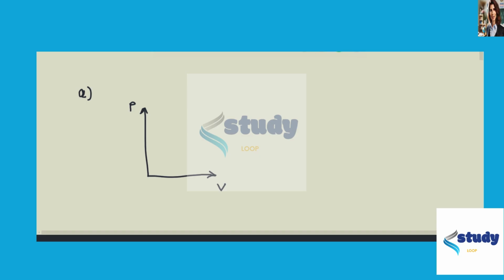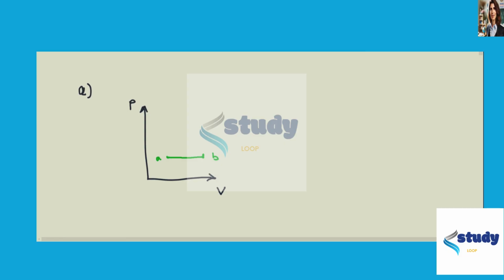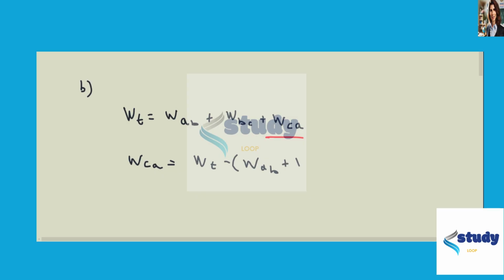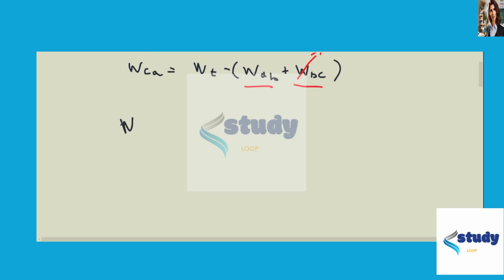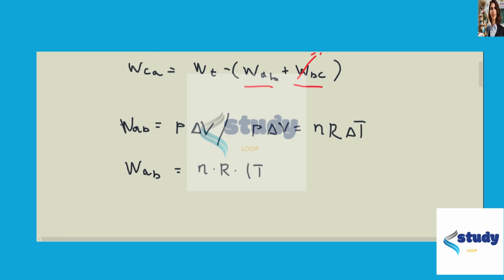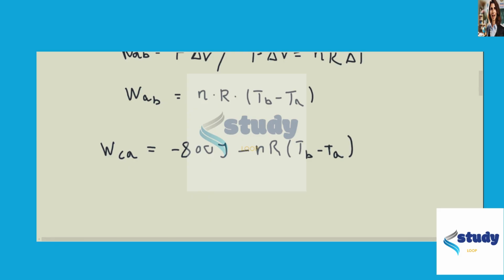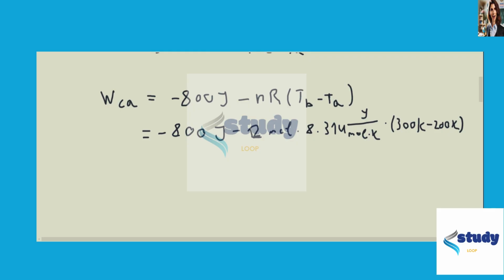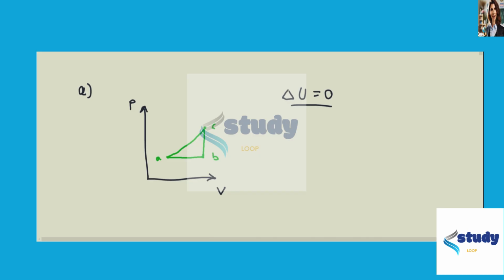Two moles of an ideal monatomic gas go through the cycle For the complete cycle, 800 J of heat flo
Two moles of an ideal monatomic gas go through the cycle For the complete cycle, 800 J of heat flows out of the gas. Process is at constant pressure, and process is at con- stant volume. States and have temperatures and (a) Sketch the -diagram for the cycle. (b) What is the work for the process ?